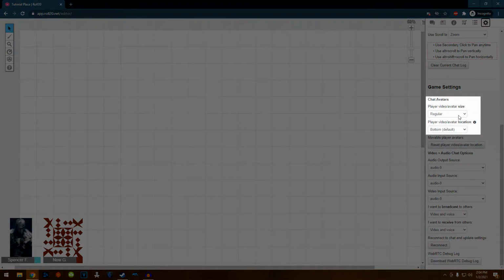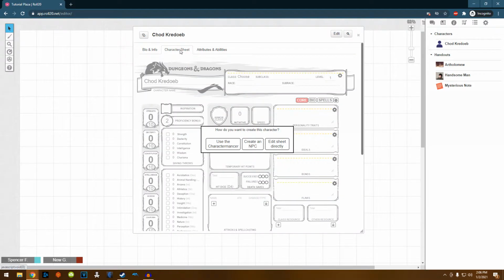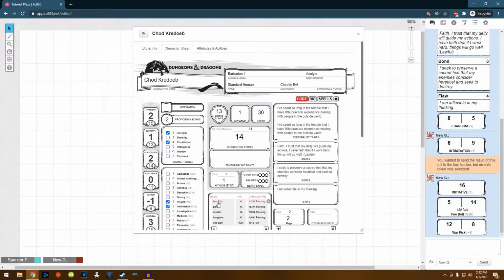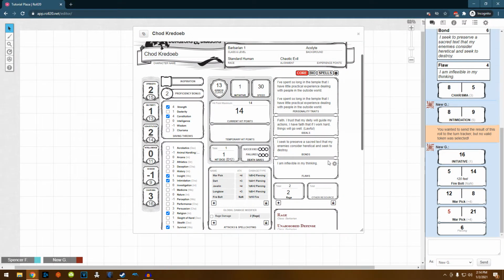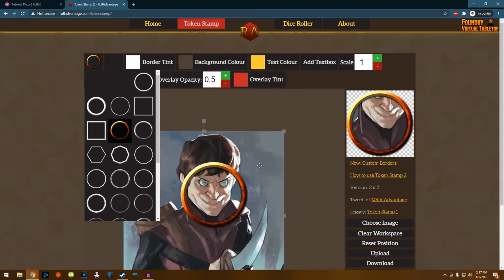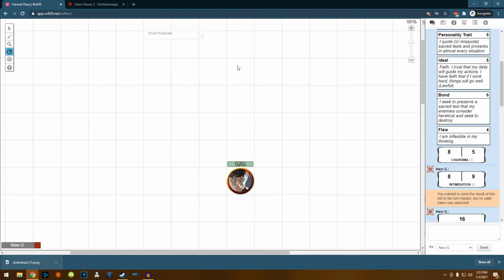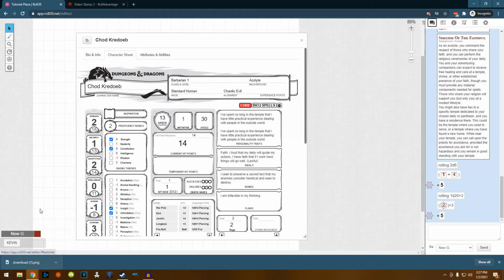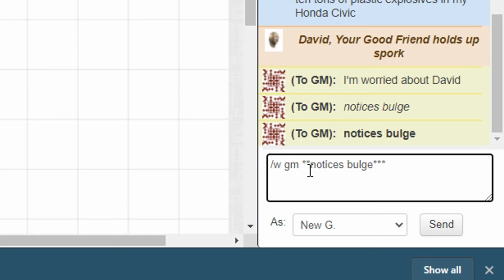A Player's Guide to Roll20 (D&D 5e)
00:45 - Game volume
01:05 - Voice chat / webcam settings
01:27 - Chat avatars
01:42 - "Where's my character sheet?"
02:17 - Building the character (Charactermancer is a PAID feature)
03:01 - Compendium tab (add items, spells to sheet)
03:18 - Rolling from the sheet
03:39 - Roll advantage / auto damage
04:22 - Checking the dice
04:33 - Sending descriptions to chat
05:01 - Token
05:46 - Movement
06:15 - Shapes / drawing
06:29 - Rolling in chat
07:02 - Macros (very basic, sorry--more in the future)
07:36 - Chat and special text
08:17 - Thanks!

The response to my other R20 videos has been so overwhelming that I had to try making another. I'm glad I did, because it felt really good to actually finish something after months of career fatigue and writer's block. Thank you all so much.